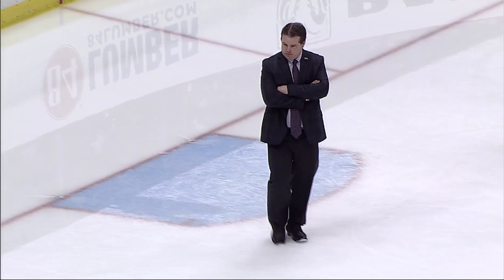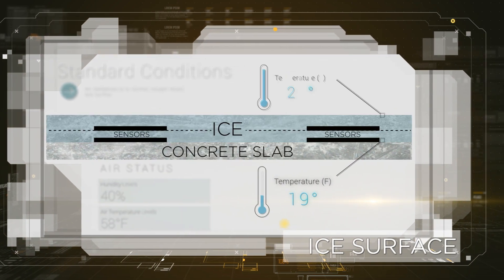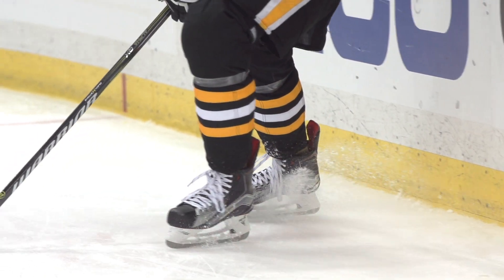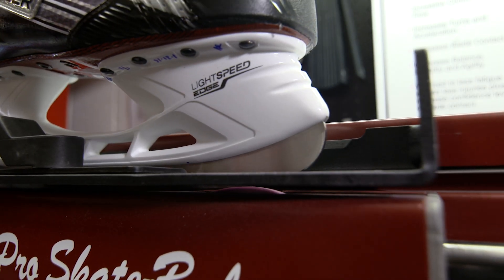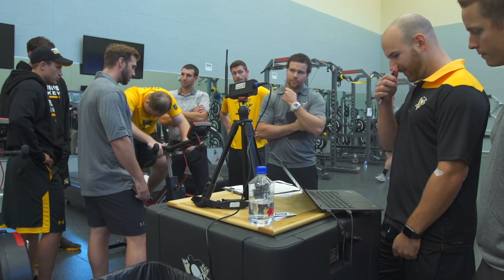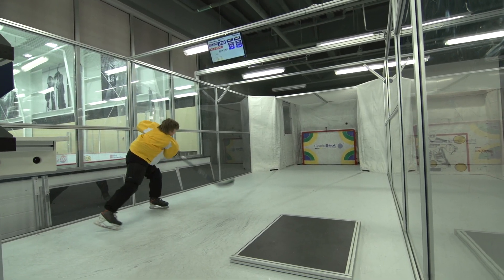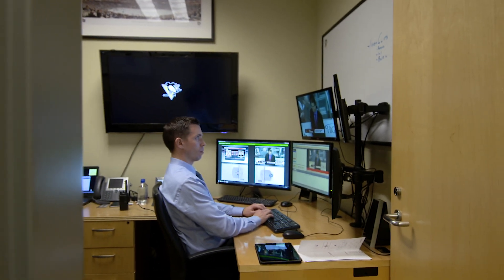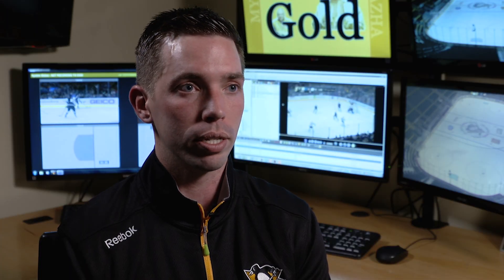Pittsburgh Penguins Future Goals - STEM Professions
Future Goals - Hockey Scholar teaches students how STEM relates to the exciting game of hockey. Check out this video that highlights the Penguins and multiple STEM professions within their organization.